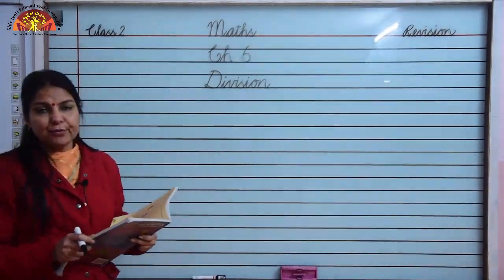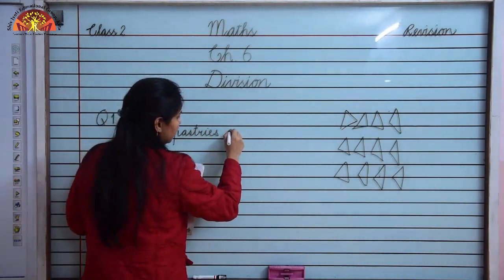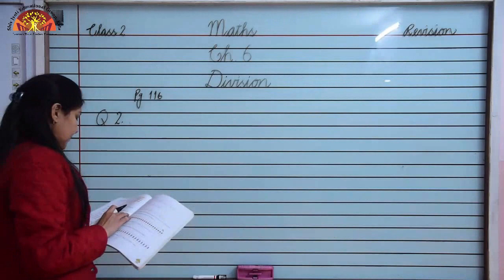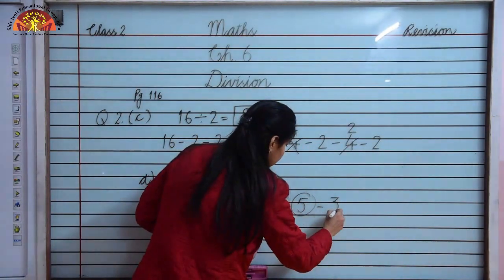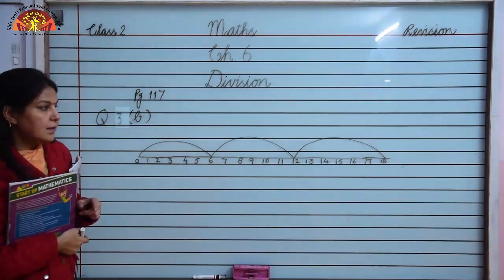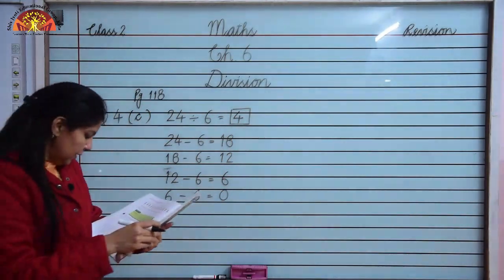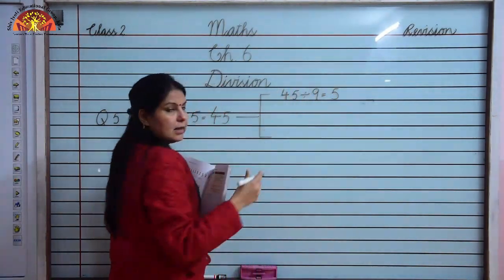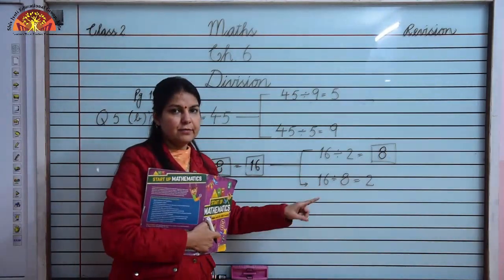2 Maths Ch 6 Revision Link 1